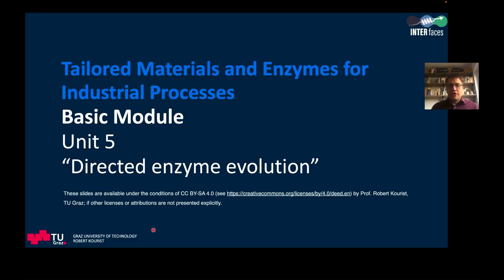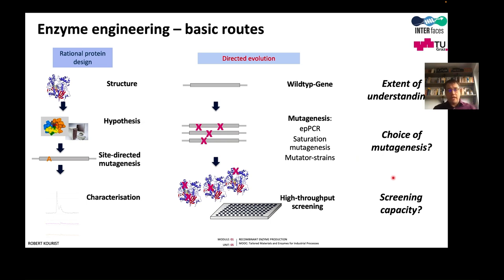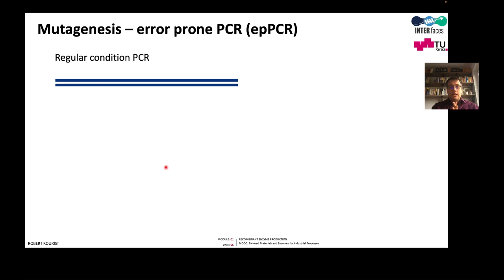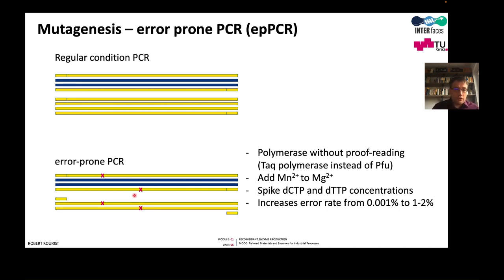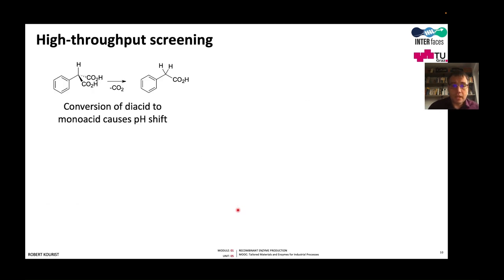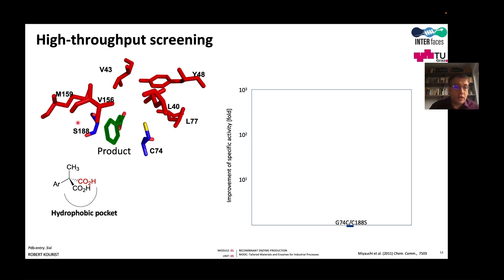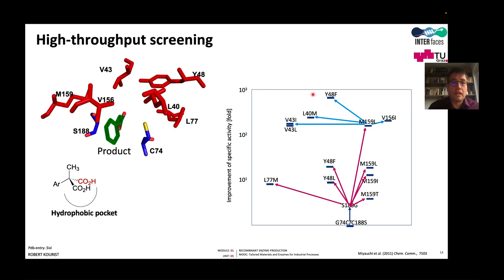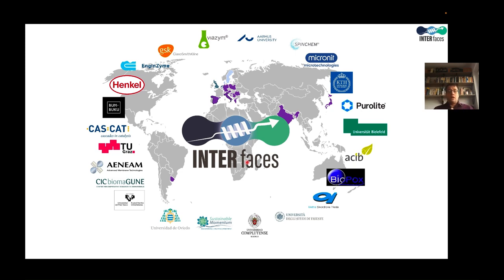Directed enzyme evolution | iMooX.at